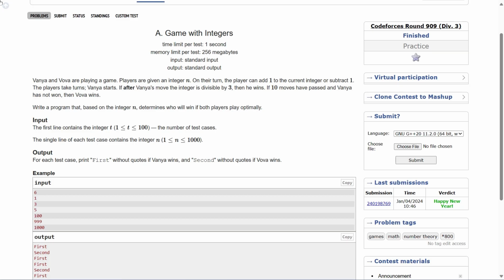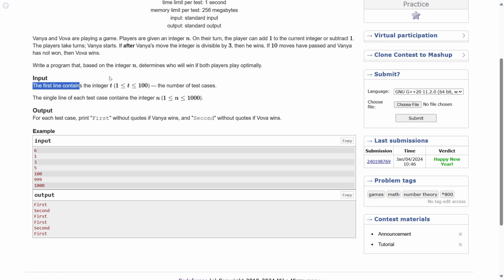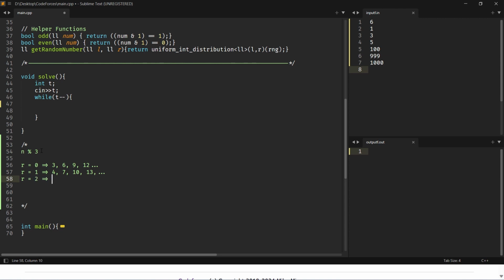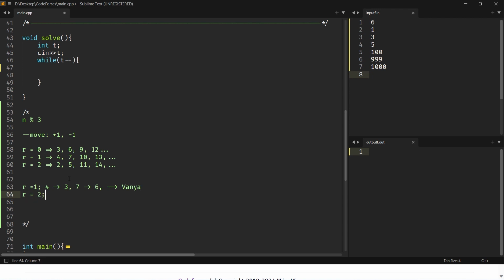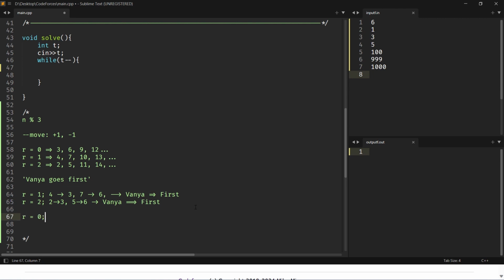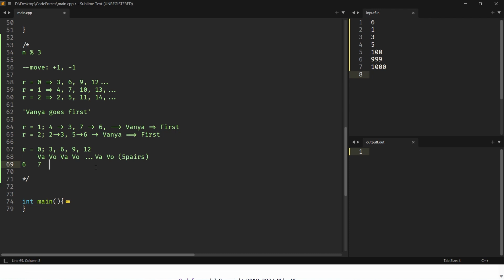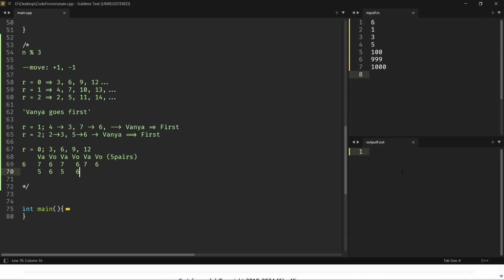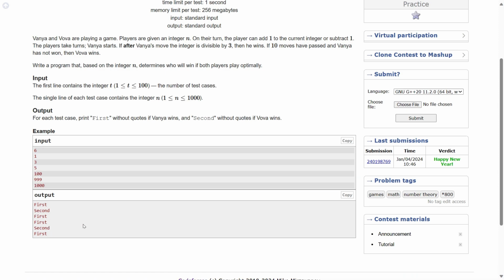Game with Integers | Codeforces | TLE's CP31 | 800 Rated | Q-4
In this video, we look at a competitive programming question from Codeforces. This question is perfect for newbies just starting their journey in competitive programming. We'll discuss the key concepts and strategies required to solve this problem step by step.

We'll be solving the question 'Game with Integers' from TLE's CP31 sheet, an excellent resource for anyone looking to improve their competitive programming skills.

So, if you're a beginner looking to improve your competitive programming skills, this video is definitely for you. Join me on this exciting journey, and let's dive into competitive programming together!